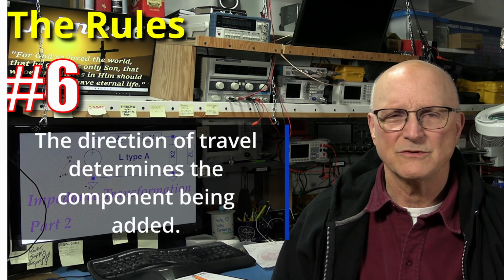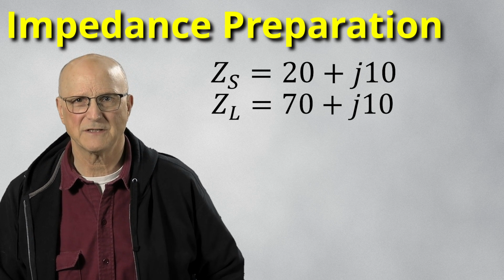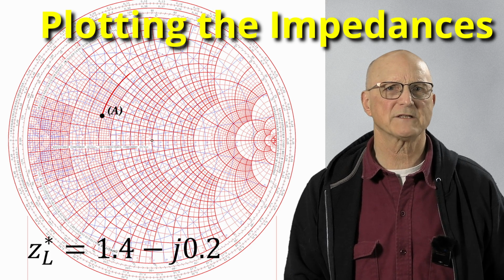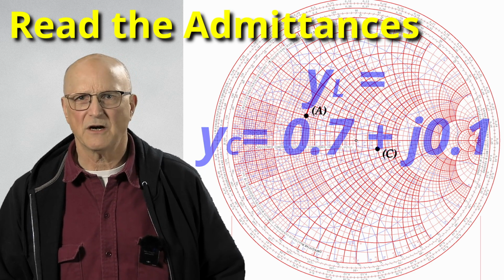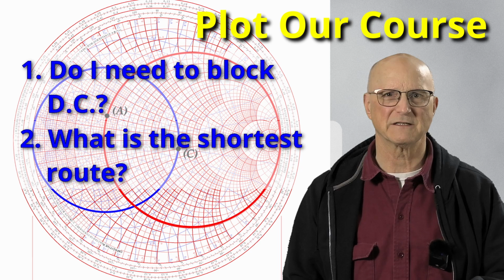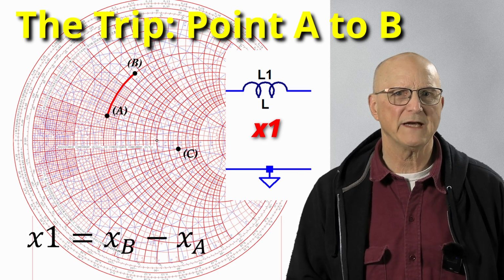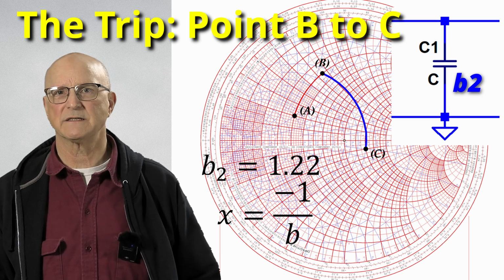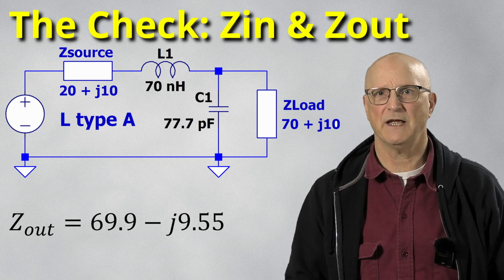Impedance Matching (Pt2): L-Type A with a Smith Chart (079b)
Impedance Matching ... it is all over the place. It is buried in all sorts of electronics.
The common thought among many experimenters is that it is beyond their capabilities.
Well, I am here to tell you that it need not be!
In this video I am going to show you how to design an L type A impedance matching network the easy way.
What does an L type A configuration look like?
As we move in from the input, we first encounter a series reactive component and then a parallel reactive component. We are now at the output. Yep! Just two components!
I say "reactive component" because these can be either capacitive or inductive, depending on the route you take.
I am going to walk through an example using the easiest possible method which uses the Smith Chart. I provided a walk through the important parts of the Smith Chart for you to know in the last video in this series. If you missed that one, here is a link to that video

LINK to the ZIP file which contains Formulas, Rules, the Example Walk Through and the OCTAVE .m file.

Time Markers for Your Convenience
00:05   Introductory Comments
01:26   The Ground Rules
05:40   Impedance Preparation
08:03   Plotting the Impedances
09:21   Read the Admittances
11:34   Plot Our Course
14:31   Point B: Impedance and Admittance Values
15:54   The Trip: Point A to Point B
17:37   The Trip: Point B to Point C
19:40   Checking the Results: Zin & Zout
21:31   Final Comments and Toodle-Oots